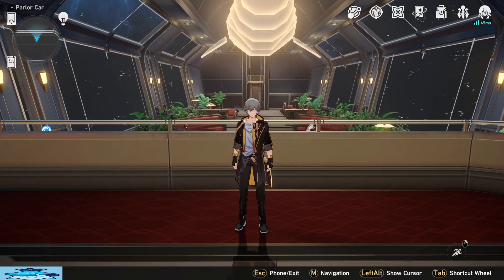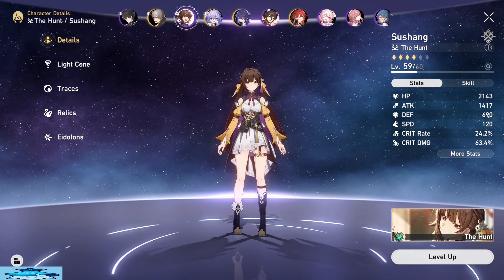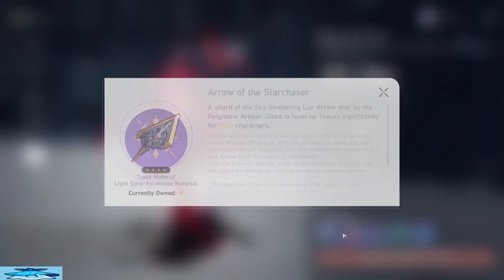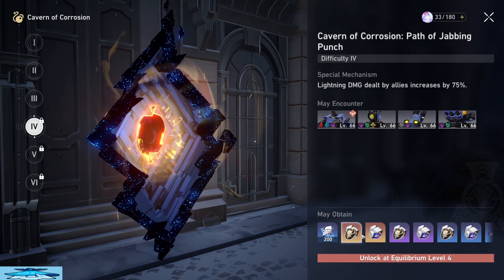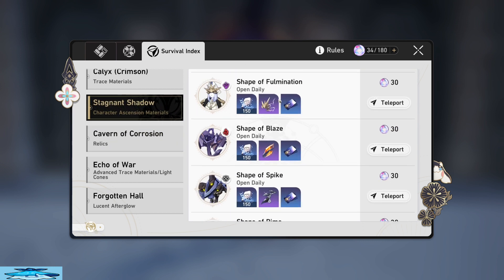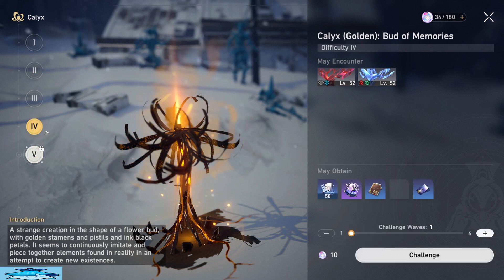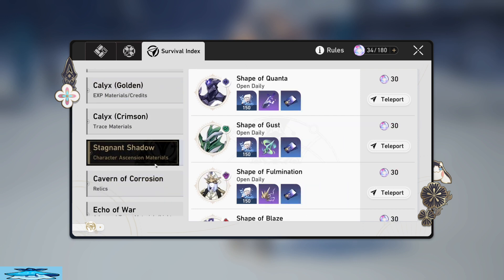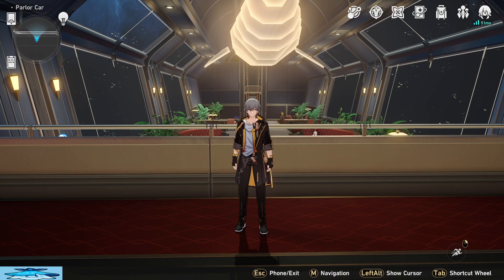You NEED to Do This Before Trailblazer Level 50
Giving a few tips on how to be efficient and prepare for TL50